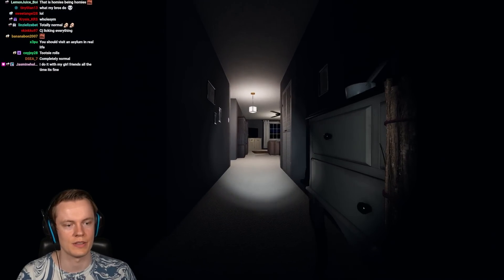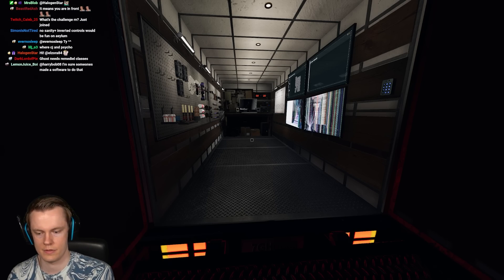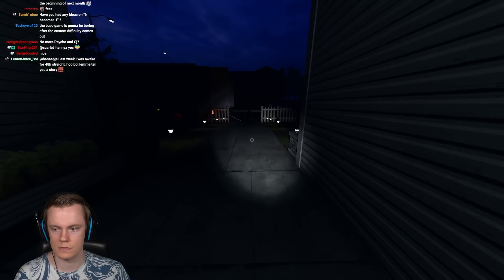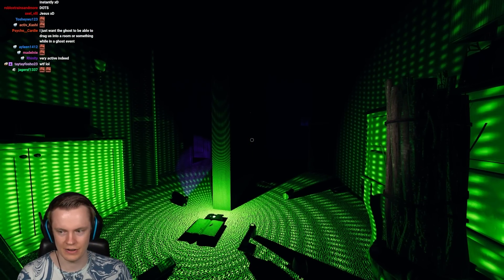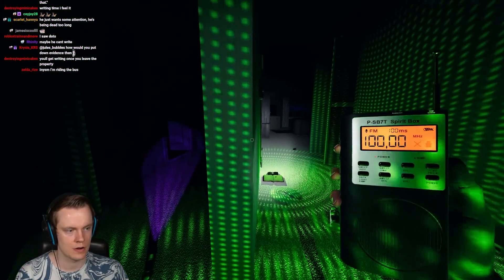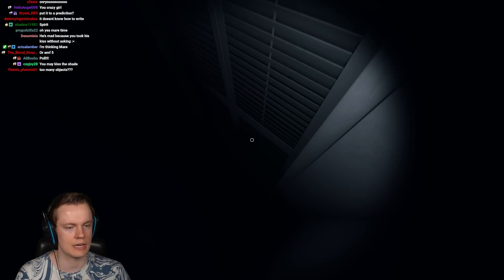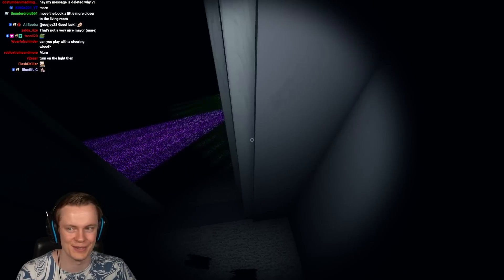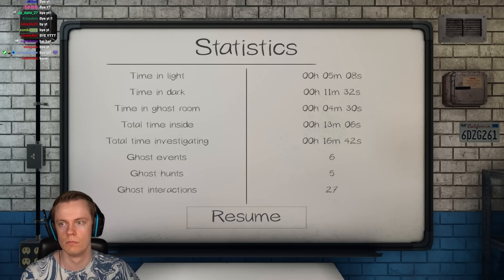This Ghost Made Phasmophobia IMPOSSIBLE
Welcome back to Phasmophobia! In this video we find a ghost that was so active that it became almost impossible to play. It just kept doing ghost events and hunts, I never got a chance to breathe. Ghosts like these make the game so fun and I really hope you enjoy! Much love and see you during the streams :D

NOTE: This video was recorded on Phasmophobia update v0.6.3.1